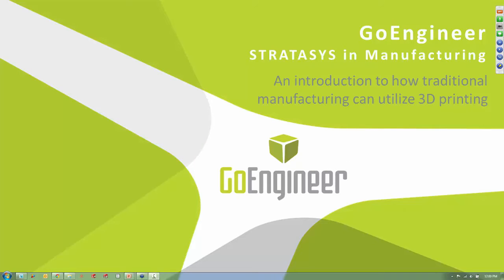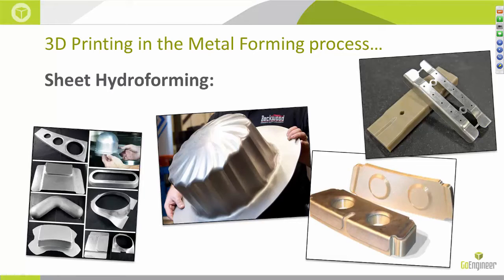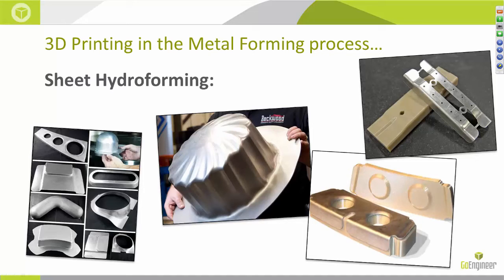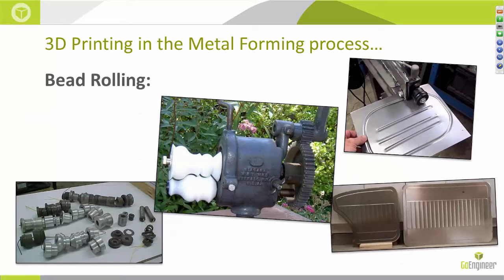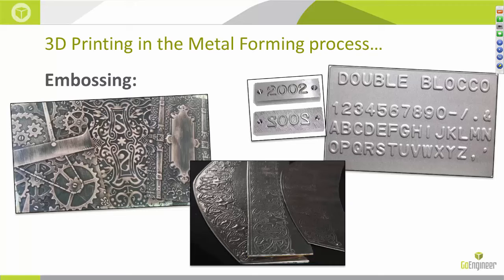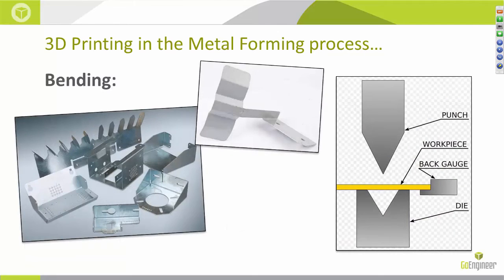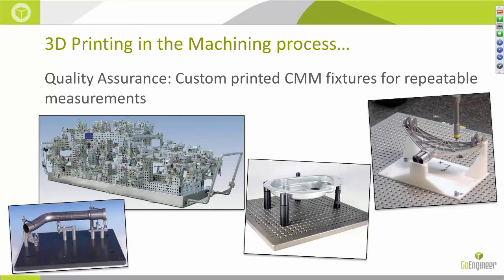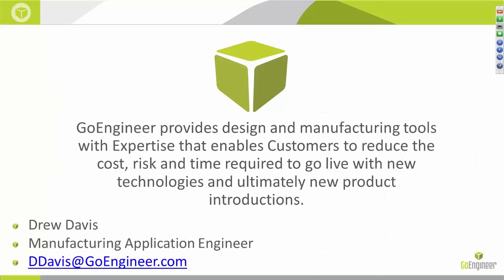Stratasys - Metal Forming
In this second installment video, I will discuss applications used for 3D printed parts in various traditional manufacturing processes and discuss ways to use 3D printing in the metal stamping industry.
Webinar presented by Drew Davis of GoEngineer.